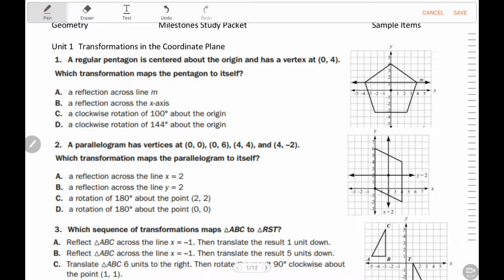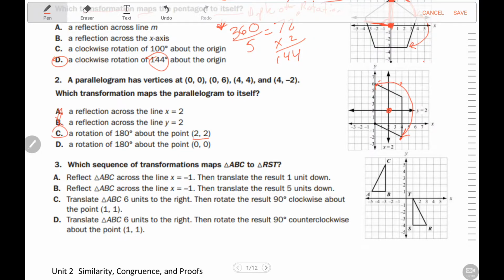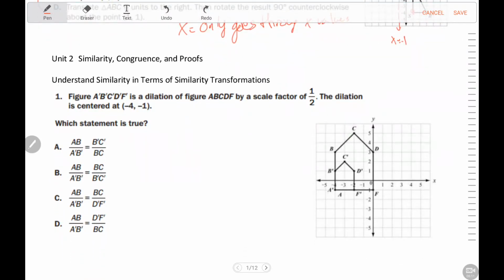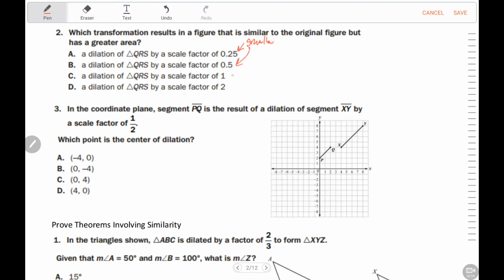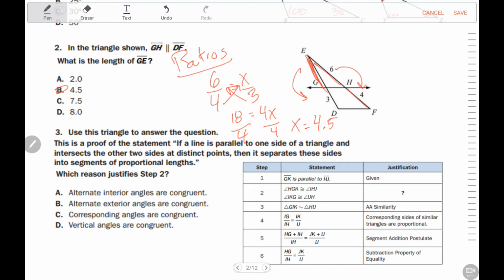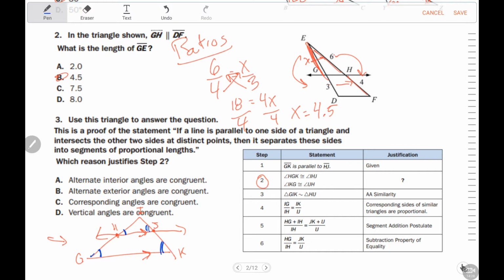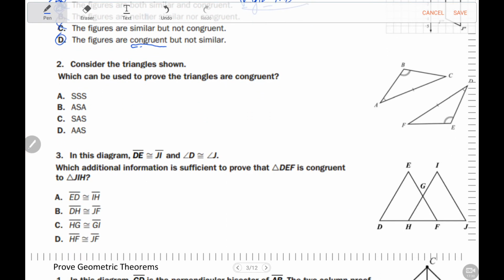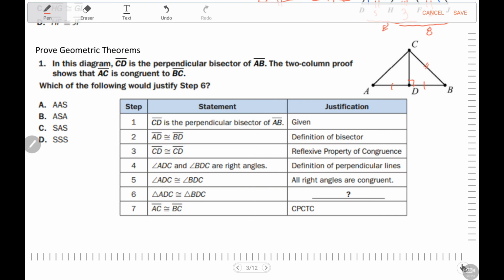Milestone Review Part 1